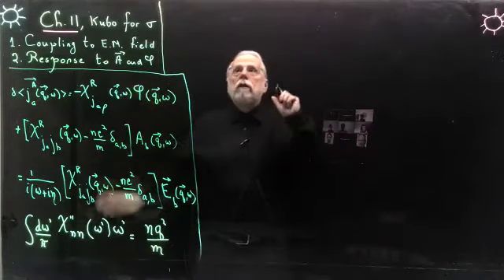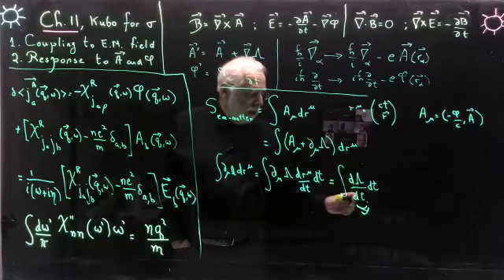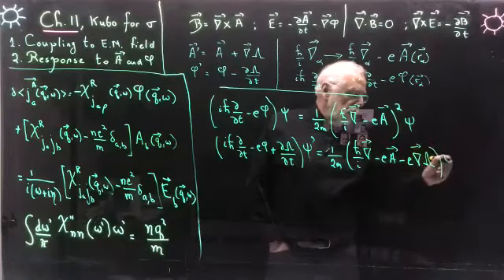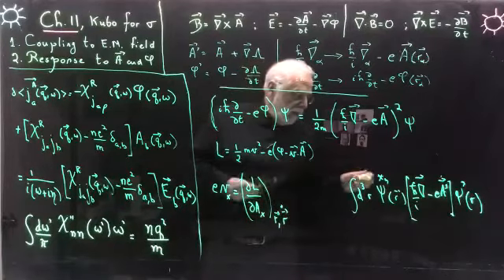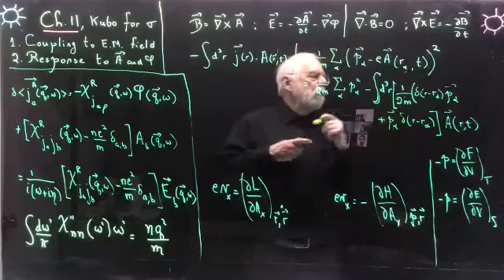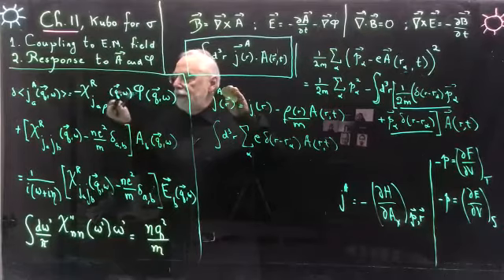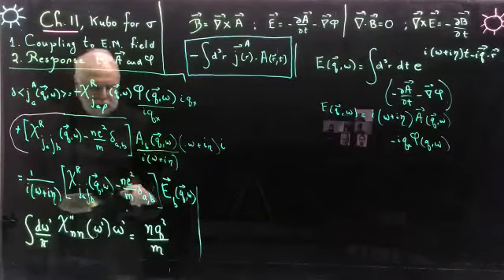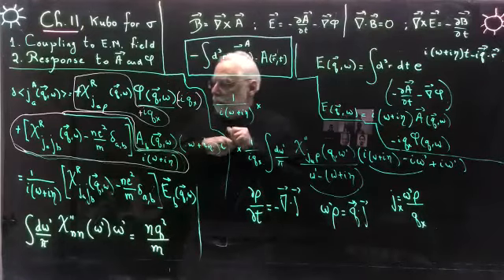#9 Kubo formalism, coupling to the em field, transverse and longitudinal reponse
11 Kubo formulae for the conductivity
    11.1 Coupling between electromagnetic fi  elds and matter, and gauge in-
variance
    11.1.1 *Invariant action, Lagrangian and coupling of matter and
electromagnetic fi  eld
    11.1.2 *Lagrangian for the electromagnetic fi  eld
    11.2 Response of the current to external vector and scalar potentials
    11.3 Kubo formula for the transverse conductivity
    11.4 Kubo formula for the longitudinal conductivity and f-sum rule
    11.4.1 A gauge invariant expression for the longitudinal conductiv-
ity that follows from current conservation
Errata:
1. charge missing in front of the Lorentz-invariant action.
2. Charge missing in front of \partial \Lambda / \partial t in Schrödinger equation
3. Charge missing in front of paramagnetic current.